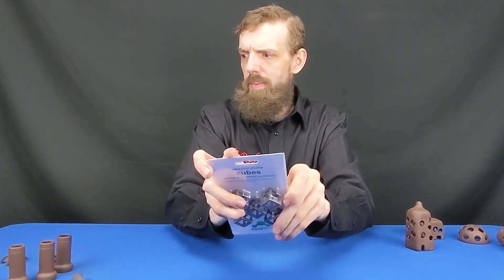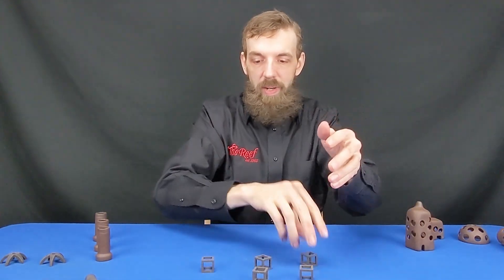AQUAVITRO SHRIMP ENRICHMENT ACCESSORIES | Best Shrimp Deco We've Ever Seen! | The Reef Aquarium Shop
Keeping a shrimp tank?
Check out these adorable new shrimp enrichment accessories by Seachem's AquaVitro product line!

Aqua Vitro Shrimp Enrichment Accessories
- Refuge to ease stress and avoid predation
- Provides protection after molting
- Seclusion aid during the breeding cycle
- Provides additional surface area for growth of algae and/or biofilm as a natural food source

Do you have any of these? Do you want any of these? Tell us how much you love them!

⬇ Check us out everywhere else! ⬇
💻 Social: /TheReefIndy

🌊 THE REEF 🌊